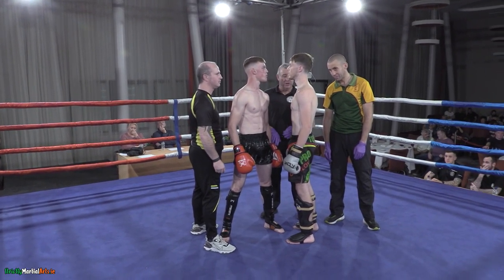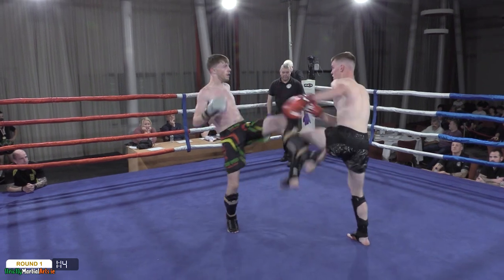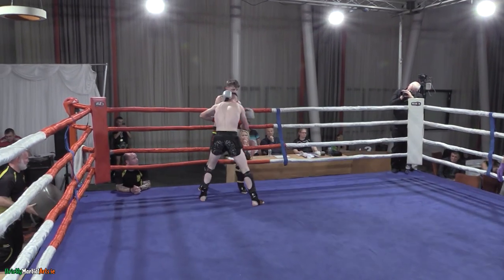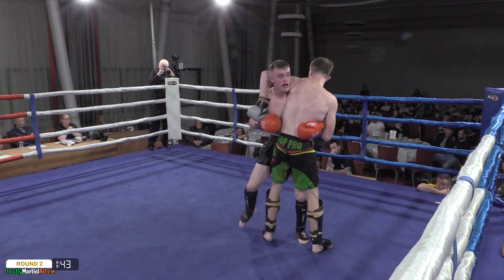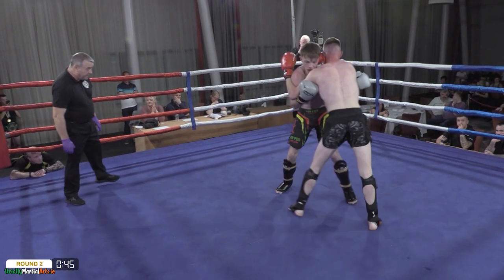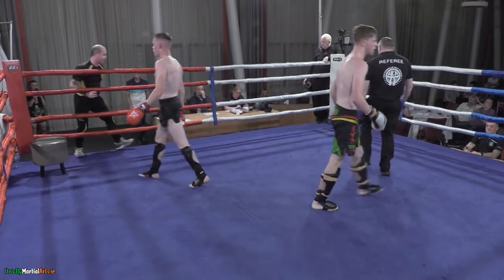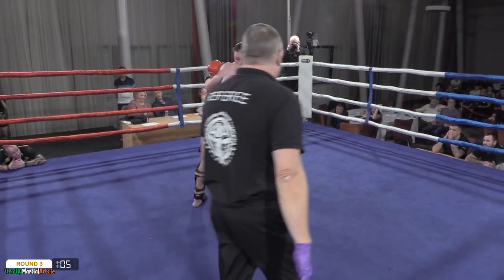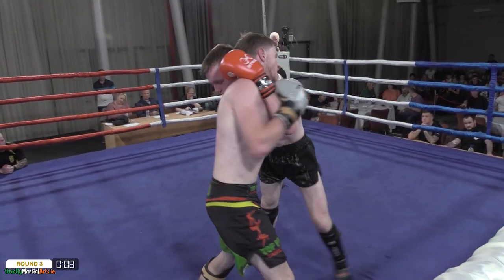Zac Cummins vs Ben Slattery - Bad Intentions: Night of Champions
Zac Cummins (Top Pro Kilkenny) vs Ben Slattery (Top Pro Carlow)
Low Kick Kickboxing Bout - 67kg - 3x2min

Bad Intentions: Night of Champions
Clayton Whites Hotel, Wexford
Oct 1st 2022